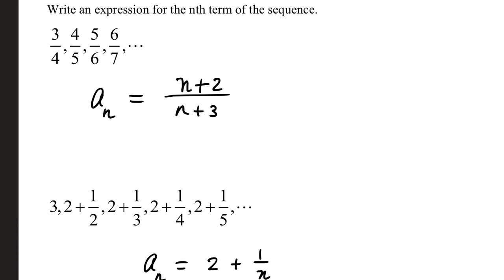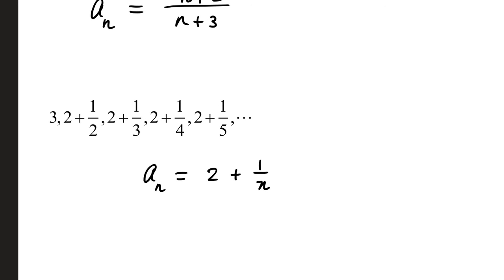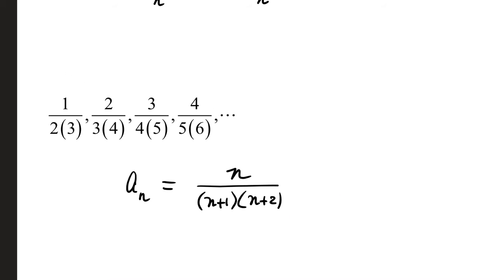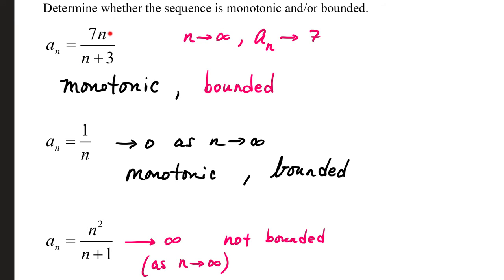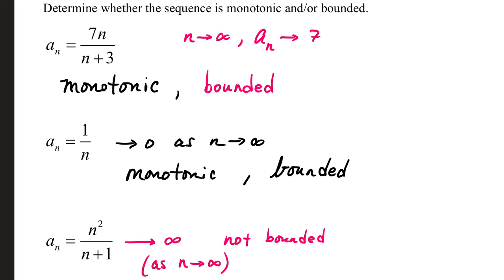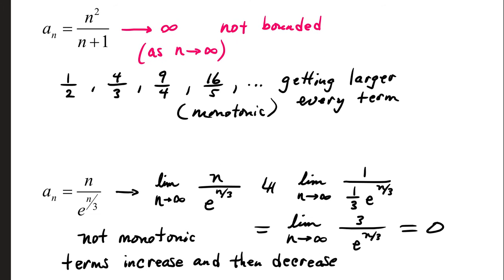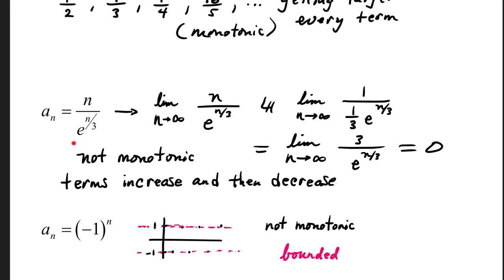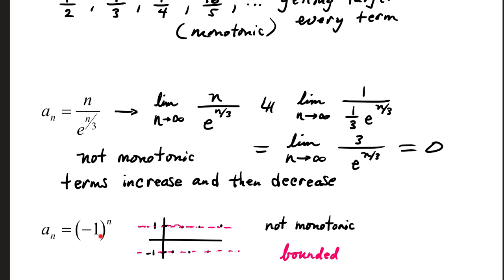Sequences 3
00:00 Slide 1
02:56 Slide 2